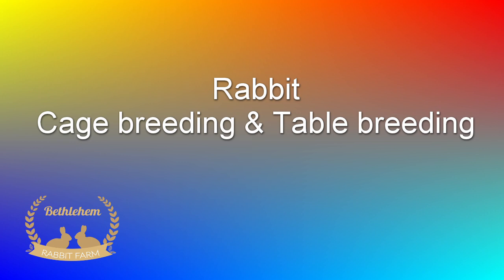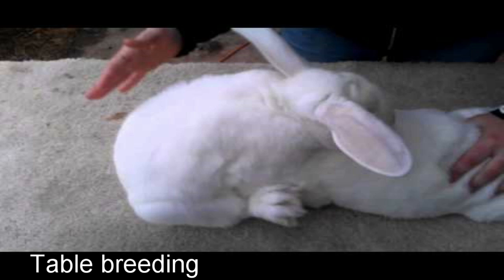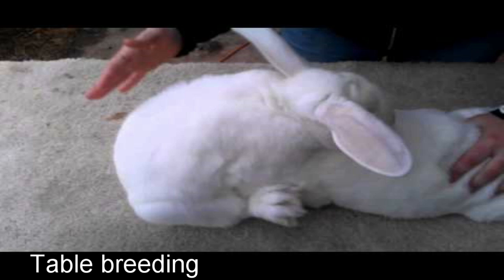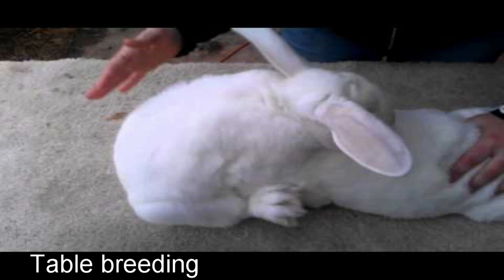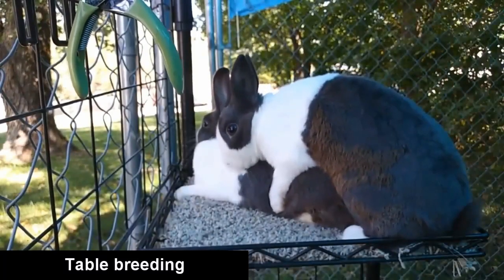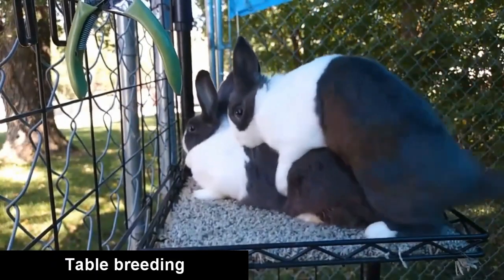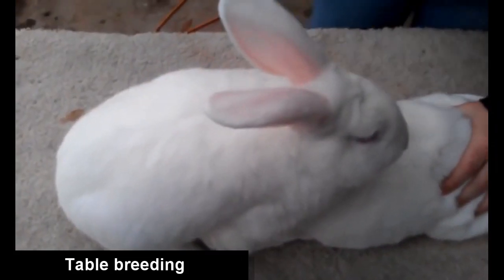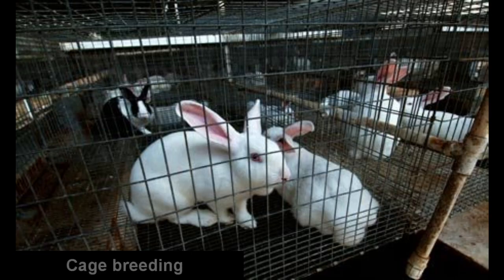Rabbit cage breeding and table breeading|മുയൽ കൃഷി Rabbitfarmkottayam|Muyal Farm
എന്റെ പേര് NITHIN THOMAS ഞാൻ KOTTAYAM ജില്ലയിൽ CHANGANACHERRY എന്ന സ്ഥലത്താണ് ഉള്ളത്.

For the business and promotions please do contact 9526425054,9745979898